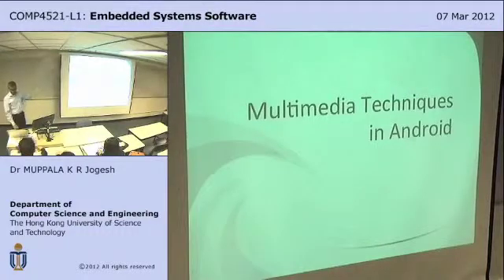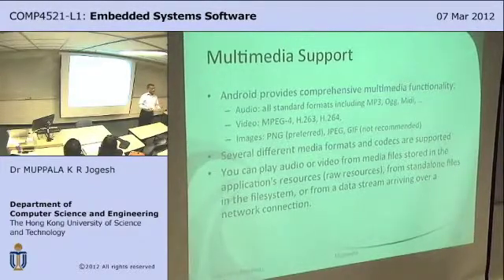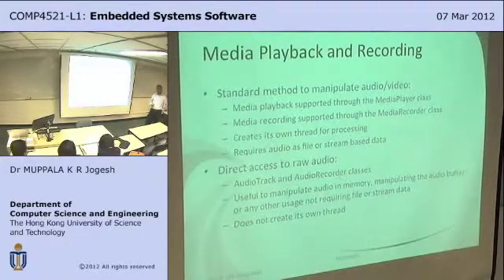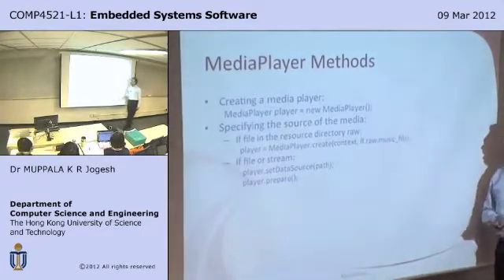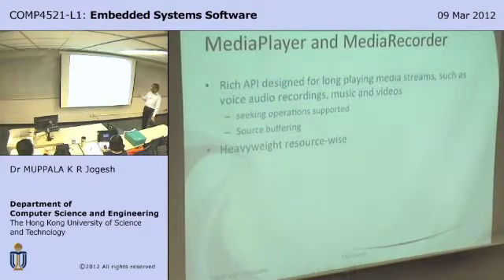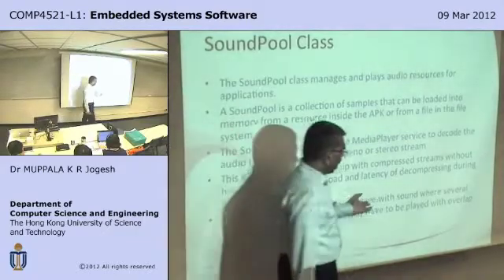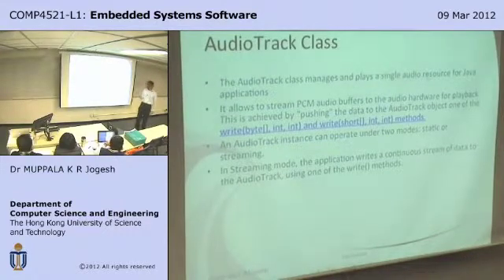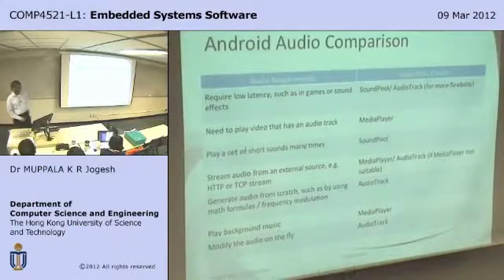Multimedia Support in Android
This video gives an overview of Multimedia support in Android. Coverage includes Mediaplayer, Soundpool and AudioTrack classes. The accompanying course materials can be found